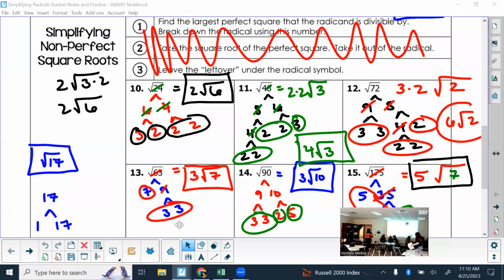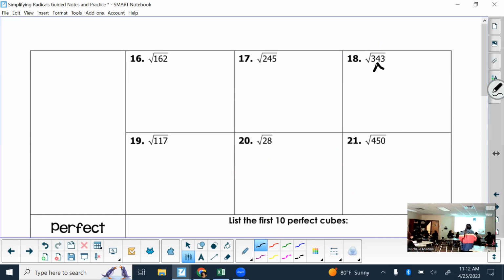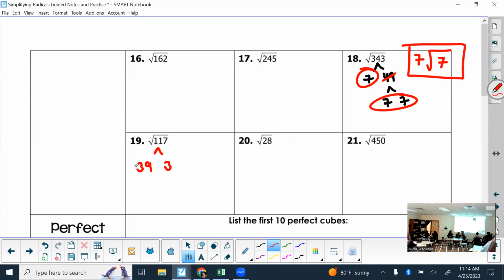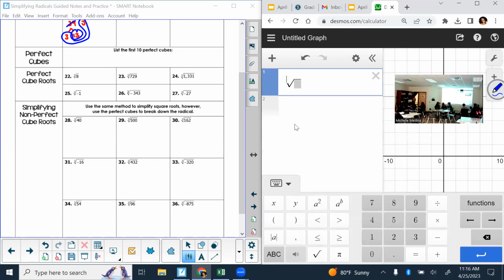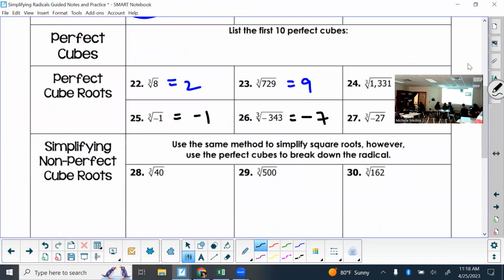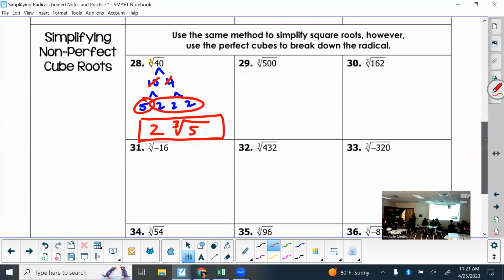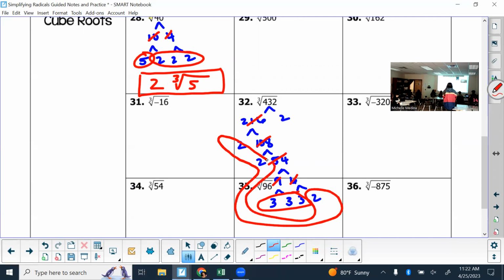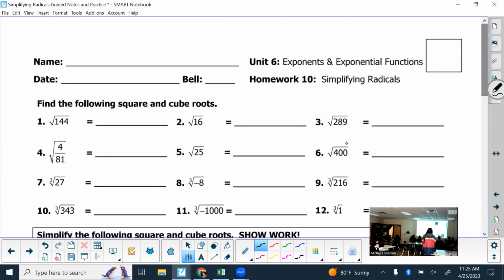Simplifying Non-Perfect Cube Roots